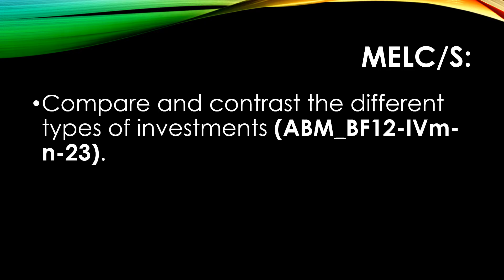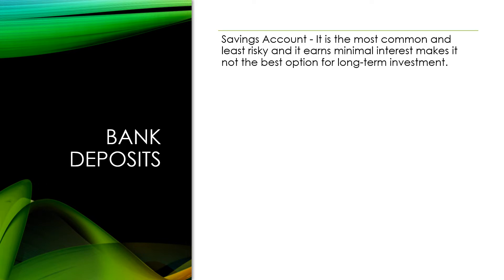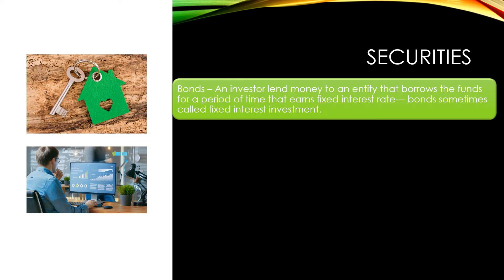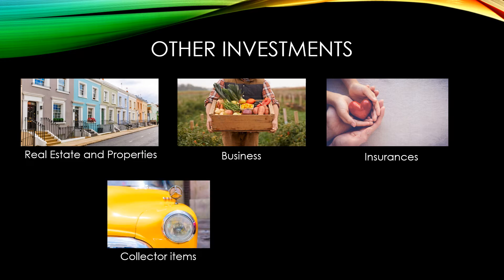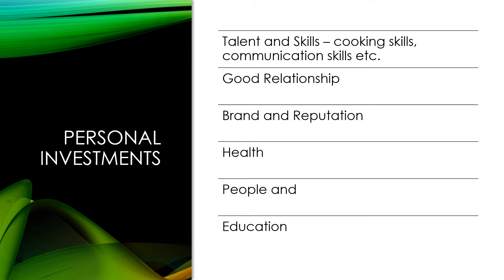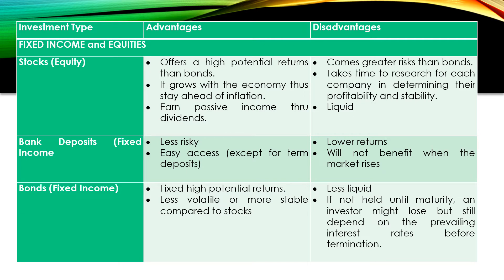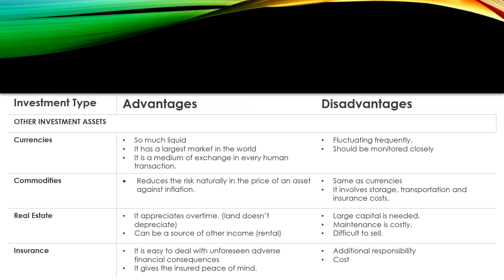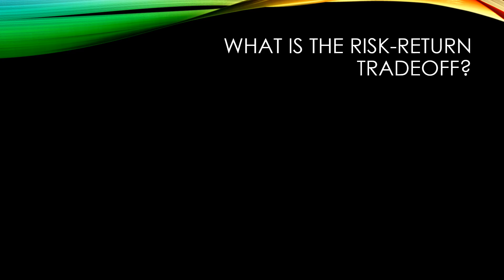ABM Business Finance Lesson10--Introduction to Investment and Risk-Return Trade-off| Lainne's Lesson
Video lesson made for ABM Business Finance  learners.